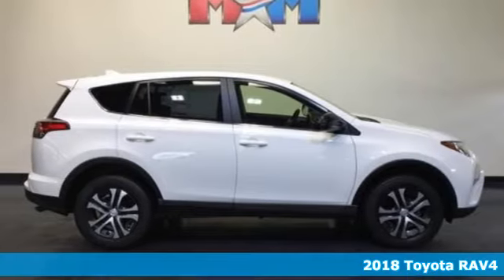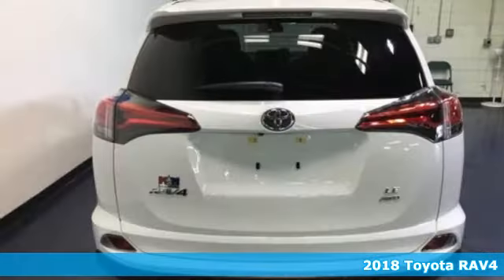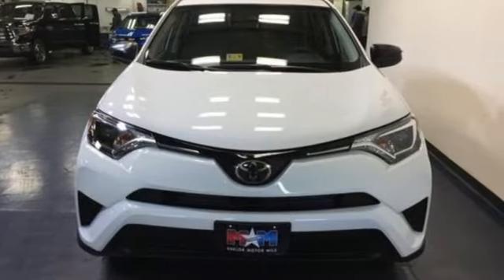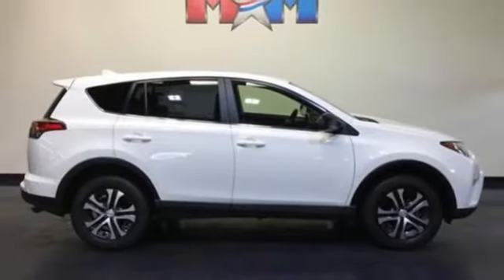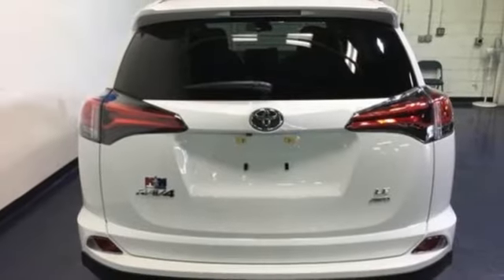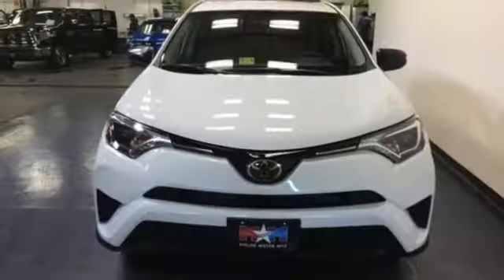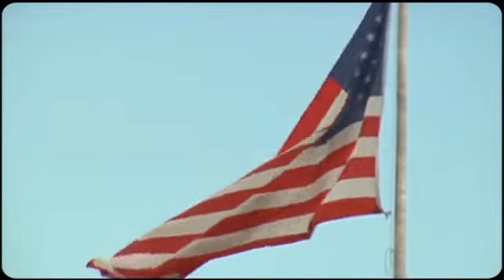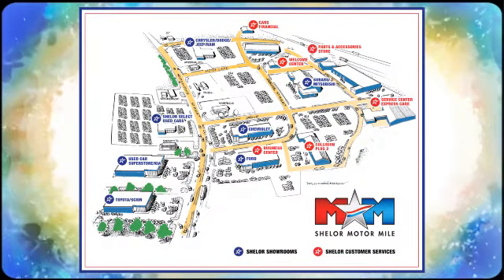New 2018 Toyota RAV4 Christiansburg VA Blacksburg, VA TY180133 - SOLD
Year: 2018
Make: Toyota
Model: RAV4
Trim: LE AWD
Engine: 2.5L 4 Cylinder Engine
Transmission: AUTOMATIC
Color: SUPER WHITE
Interior: BLACK
Stock #: TY180133
VIN: JTMBFREV5JJ180636
CD Player, ALL WEATHER LINER PACKAGE, All Wheel Drive, Back-Up Camera, Bluetooth, iPod/MP3 Input. SUPER WHITE exterior and BLACK interior, LE trim. CLICK ME!br /br /KEY FEATURES INCLUDEbr /All Wheel Drive, Back-Up Camera, iPod/MP3 Input, Bluetooth, CD Player Rear Spoiler, MP3 Player, Privacy Glass, Keyless Entry, Steering Wheel Controls. br /br /OPTION PACKAGESbr /ALL WEATHER LINER PACKAGE Cargo Tray, All Weather Floor Liners. Toyota LE with SUPER WHITE exterior and BLACK interior features a 4 Cylinder Engine with 176 HP at 6000 RPM*. br /br /MORE ABOUT USbr /At Shelor Motor Mile we have a price and payment to fit any budget. Our big selection means even bigger savings! Need extra spending money? Shelor wants your vehicle, and we're paying top dollar! br /br /Horsepower calculations based on trim engine configuration. Please confirm the accuracy of the included equipment by calling us prior to purchase. br /